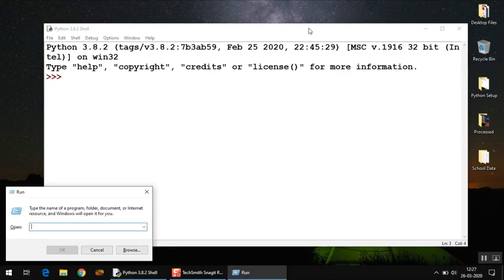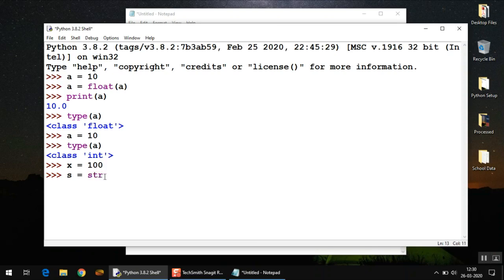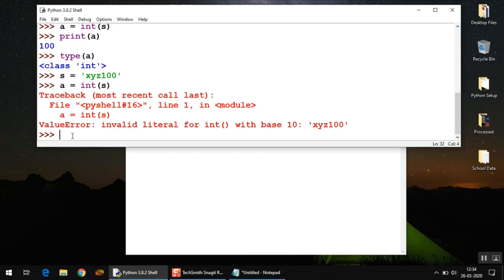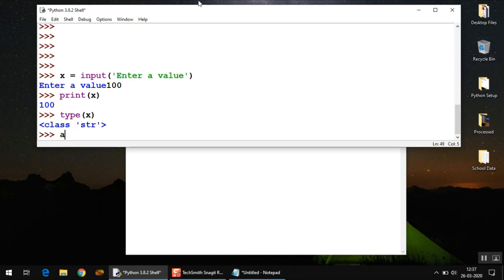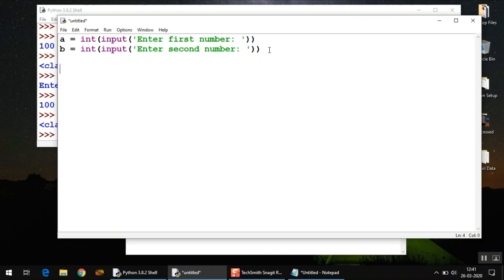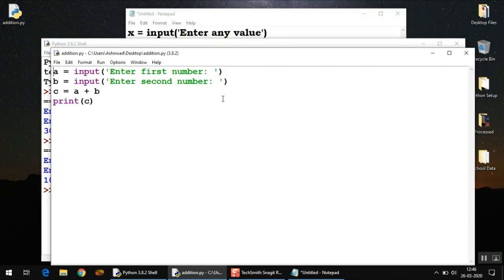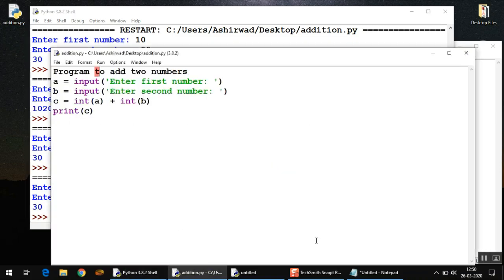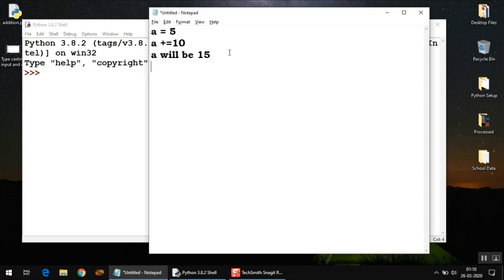Type Casting, Comments, Taking Input In Python.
Explaining Type Casting, Comments, Taking Input In Python. Augmented Assignment Statements.